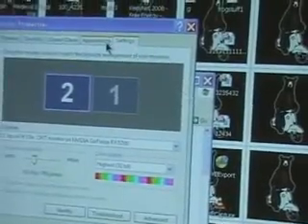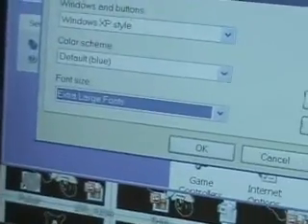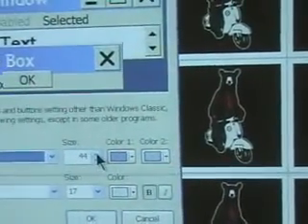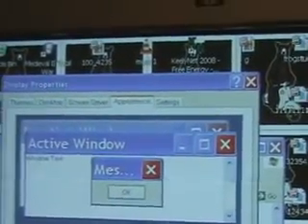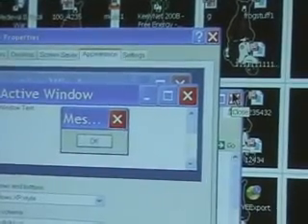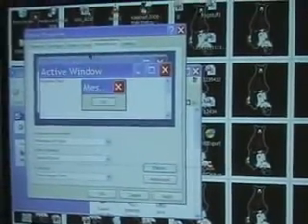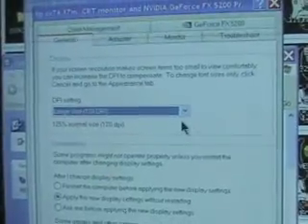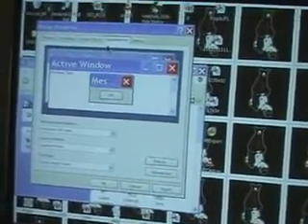how to make text bigger on your pc, laptop, or tv screen